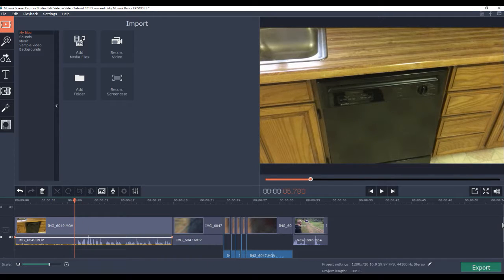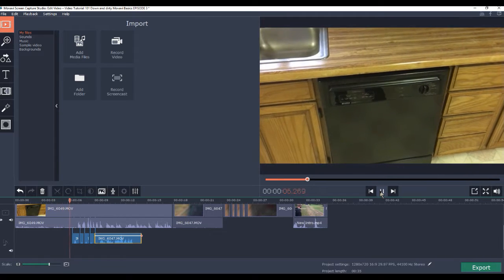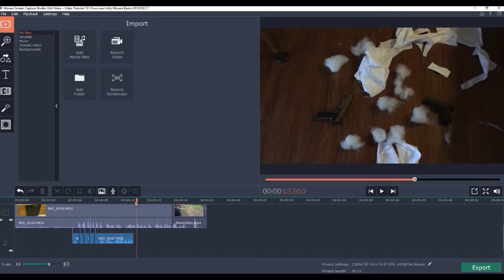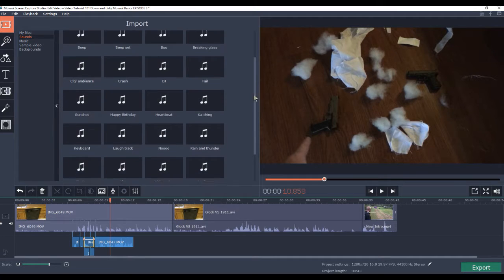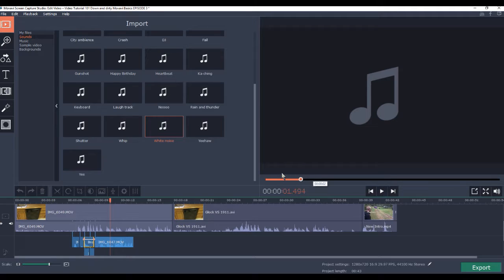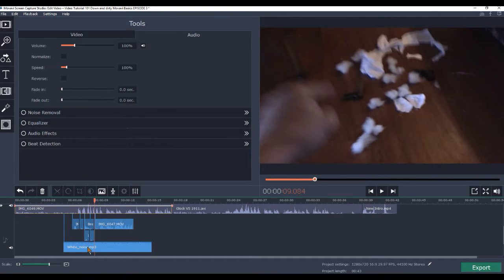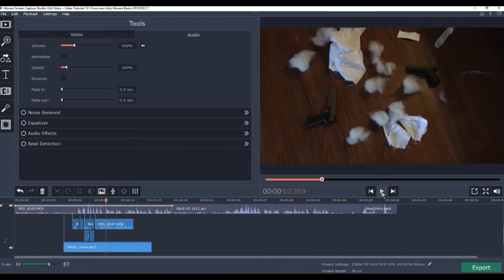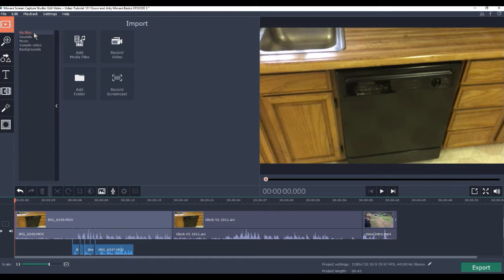Video Tutorial 101 Down and dirty Movavi Basics EPISODE 3 Cutting and Moving Video and Audio Files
In our third episode we cover cutting and moving both video and audio files in Movavi Video Editor 16.